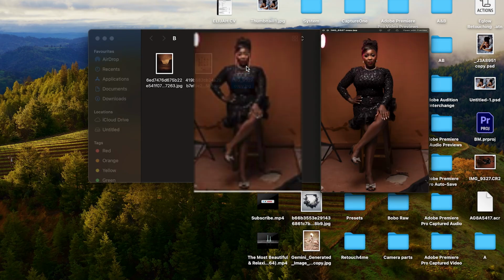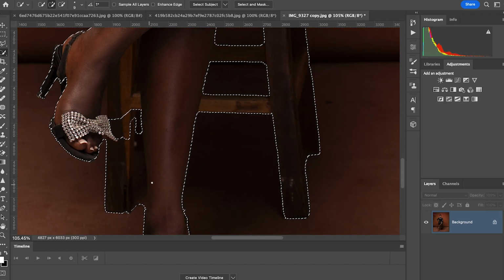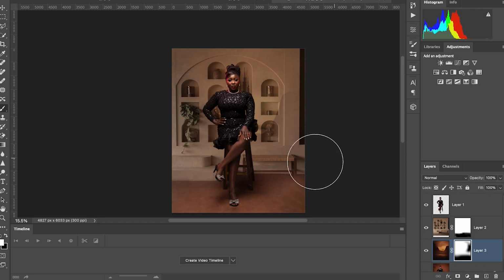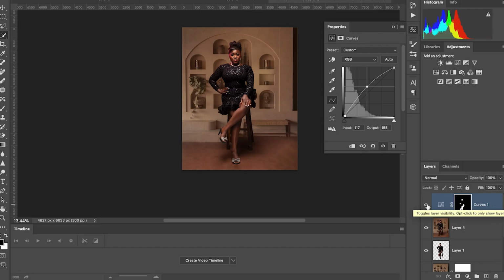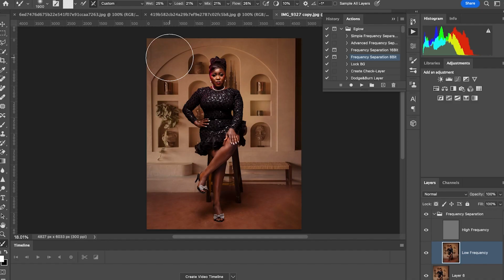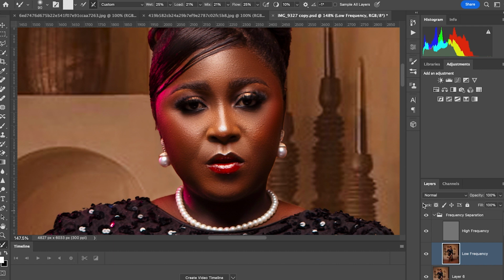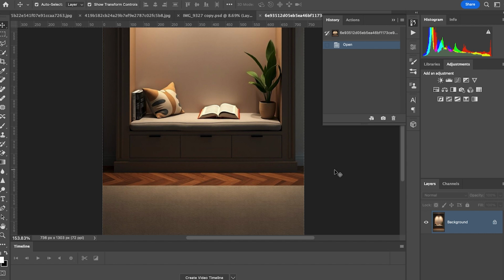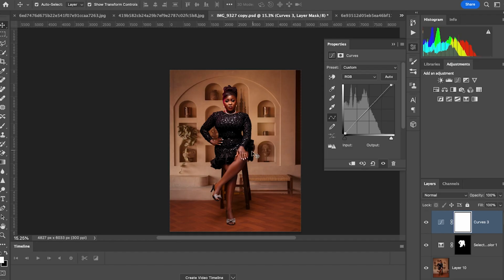Stunning Background in Photoshop | High End Skin Retouching | Frequency Separation.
✨ Take your editing skills to the next level with this powerful Photoshop tutorial! In this video, you’ll learn how to create stunning backgrounds, achieve high-end skin retouching, and master the art of frequency separation for flawless results. Whether you’re a beginner or an advanced editor, these professional techniques will help you transform ordinary images into magazine-quality portraits.

👉 What you’ll discover:

How to enhance and manipulate backgrounds for a stunning effect.

Step-by-step high-end skin retouching techniques.

Best way to color grade your photos in Photoshop.

The secrets of frequency separation for smooth yet natural skin.

Tips for balancing details, textures, and tones like a pro.

Perfect for photographers, retouchers, and creatives looking to elevate their Photoshop workflow.